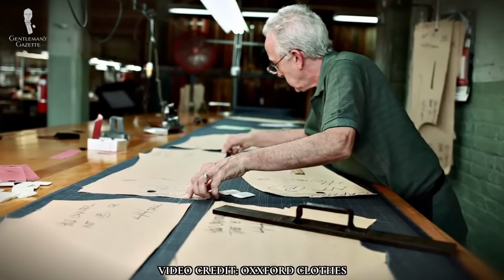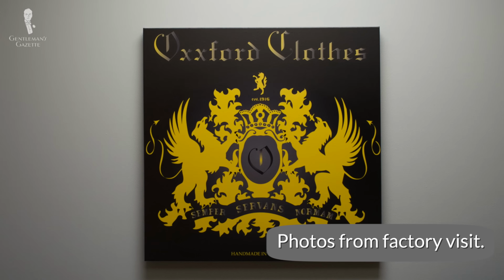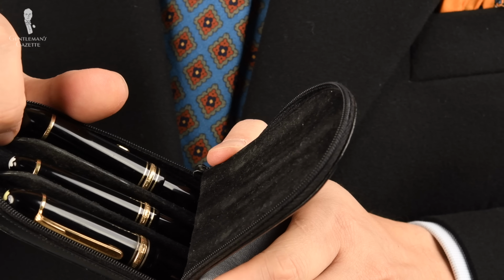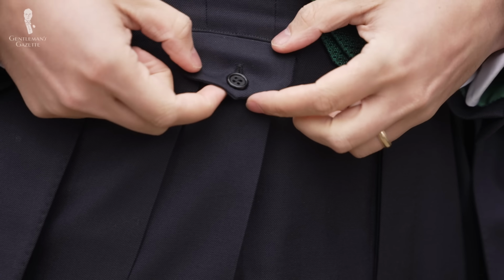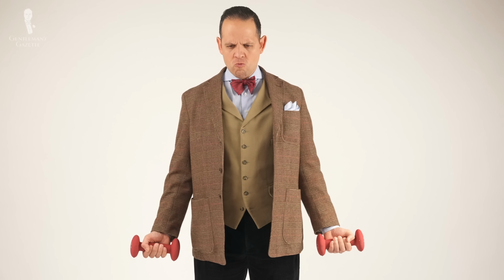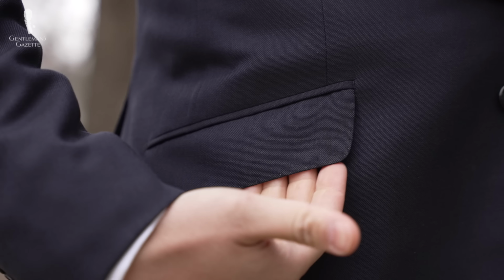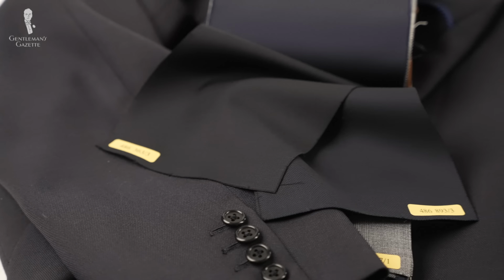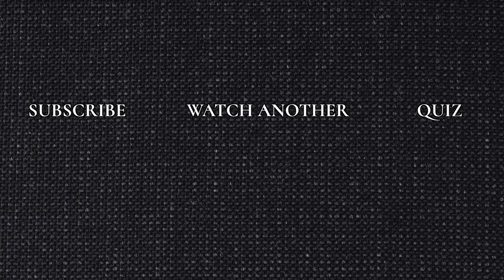My First Custom Suit - 10 Years Later (Review)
Let's check out Raphael's very first custom-made suit, what made him buy it 10 years ago, and what else he plans to look into in the future

VIDEO CREDITS:
→ Script: Sven Raphael Schneider & Jack Collins
→ Camera: Chris Dummer
→ Editing: Jonathan Oster
→ Visual Supervision: Preston Schlueter
→ Oxxford Clothes

00:00 First Custom Suit Introduction

Believe it or not, this video has been shaped by you guys! During our past live streams, we got a lot of comments and requests to show off some of our very first custom-made clothing pieces. And we thought it was a great idea!

00:45 What Type of “Custom” is the Suit?

It’s a (Type of custom) suit from Oxxford. We’ve previously discussed the word “custom” is an umbrella term. So I want to be completely clear with you in saying that it’s not a readily available off-the-rack suit.

02:50 Suit Jacket Details: Navy Blue, Single-Breasted, Two Buttons

I ordered it in early 2012 directly at the factory. At the time, Oxxford was advertising on our website. I had a contact and she invited me to come to Oxxford and get measured for a suit. Of course, I happily obliged and went there; got the full factory tour. And the hat cutter, whose name I can’t recall anymore, took my measurements.

06:28 Suit Trouser Details: Pleated, Cuffed, Side Adjusters

09:46 What I Would Have Done Differently

At the time, I had really high expectations for bespoke because, after all, it was the holy grail. You could decide on anything, and the garment would always promise a superior fit.

13:33 Overall Thoughts

Overall, it’s not as soft as my jackets by Isaia, for example, and it’s a combination of the coarser fabric and a stiffer interlining. But, for a suit like this, which is a bit more formal, I think it strikes the exact right balance.

Do I wear the suit a lot? Unfortunately, not a whole lot. The pants get a lot more use than the jacket, but simply because there are fit issues.

15:14 Conclusion

So, that’s my very first custom suit experience. Didn’t turn out that great after all. You might wonder, “How is that possible?” and “If you spend all that money and the first suit doesn’t turn out that well, why would you even try to go for it?”

Well, in reality, your first bespoke garment or bespoke shoe is rarely the best, typically, there’s always room for improvement, but you can still wear and enjoy it.

15:57 Outfit Rundown